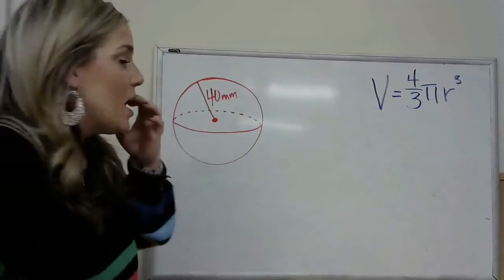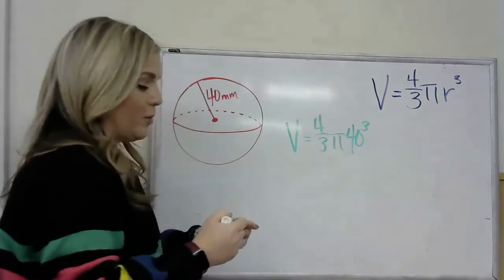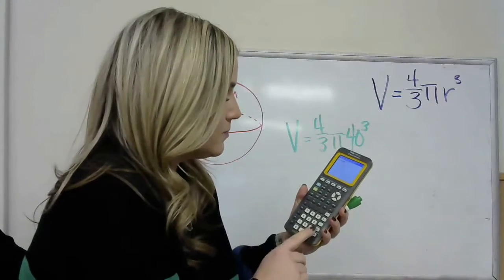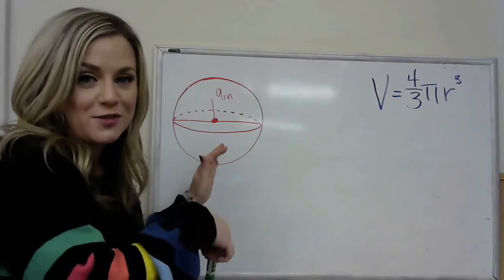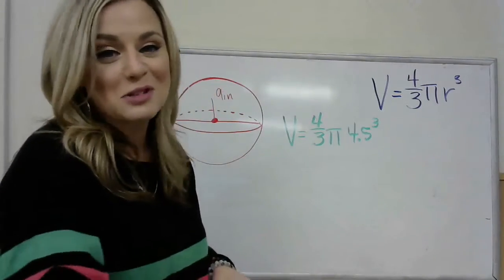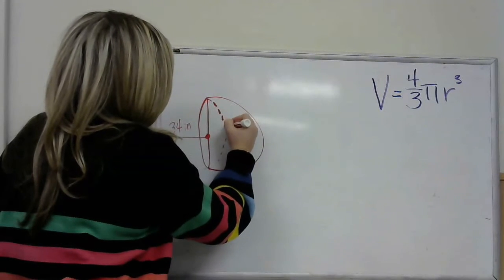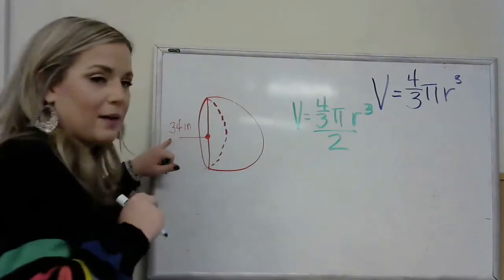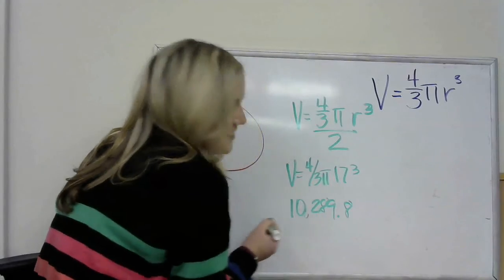8th Grade Chapter 7 Lesson 3-Volume of Spheres